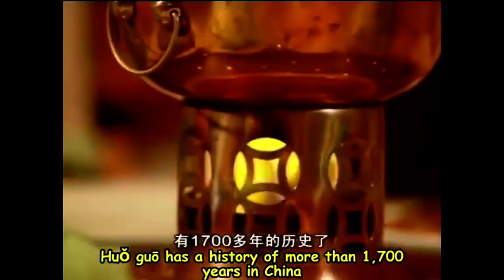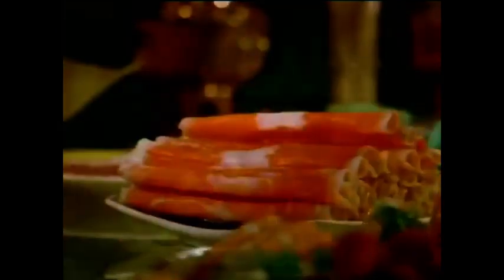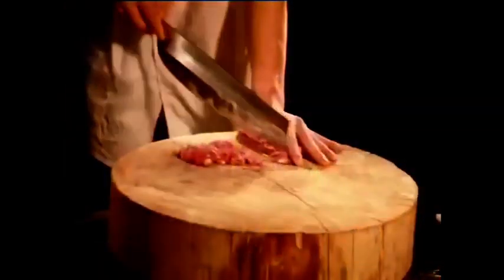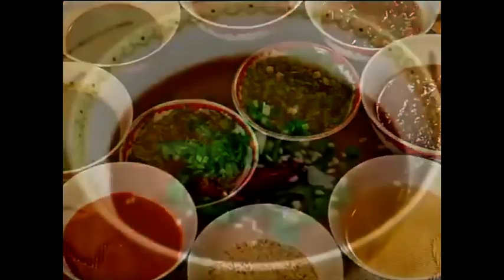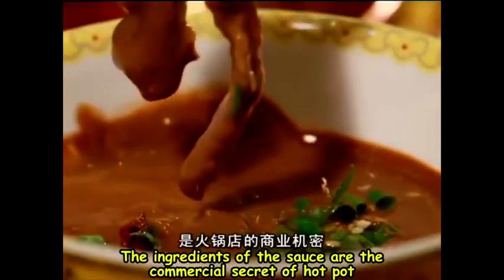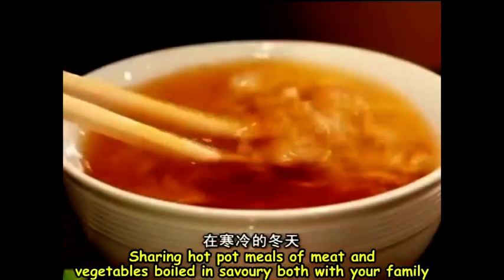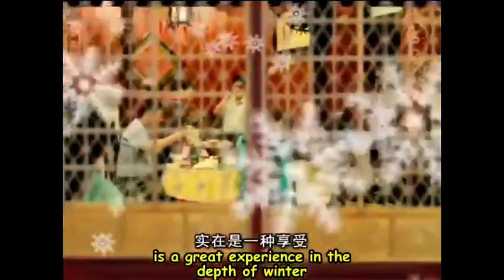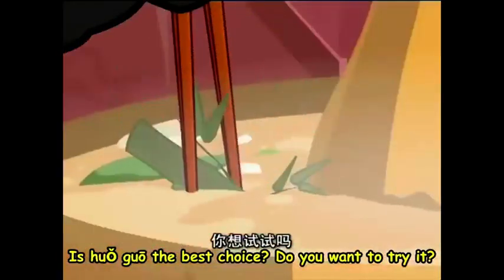63 63 Hotpot Chinese food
道不远人，人之为道而远人，不可以为道。
不断更新优秀大师学者视频，一起感受博大精深的中华文明 。订阅不迷路。谢谢！！！

    中国文明产生的地点和时间。根据考古发掘研究，有仰韶文化晚期至龙山文化早期等几种不同观点。
中国是人类重要的发祥地之一。早在约八百万年以前，在云南的开远、禄丰等地已经生活着古猿。此后，经过漫长时间的进化，产生了不同时期的原始人、氏族部落，如元谋人、蓝田人、北京人、山顶洞人及半坡人等等，同时经历了原始人群、母系社会和父系社会几个阶段。
中国又是一个有着辉煌文明的古老国度。从步入文明的门槛之日起，中国先后经历了夏朝、商朝、西周、春秋、战国、秦朝、西汉、东汉、三国、西晋、东晋十六国、南北朝、隋朝、唐朝、五代、宋辽夏金、元朝、明朝和清朝等历史时期。历代统治者，以其各自的政绩在历史舞台上演出了内容不同的剧目，或名垂青史，或遗臭万年。其中在夏、商、西周和春秋时代，经历了奴隶社会发展的全部过程。从战国开始，封建社会孕育形成，秦朝则建立了中国历史上第一个中央集权的大一统封建帝国。此后，两汉王朝是封建社会迅速成长的阶段，唐、宋时期经历了封建社会最辉煌的时代，至明、清两代，封建社会盛极而衰，并最终步入多灾多难的近代社会。
在数千年的古代历史上，中华民族以不屈不挠的顽强意志、勇于探索的精神和卓越的聪明才智，谱写了波澜壮阔的历史画卷，创造了同期世界历史上极其灿烂的物质文明与精神文明。万里长城、大运河、明清故宫以及多姿多彩的各种出土文物，无不反映出大胆、高超的生产技术；同时在思想文化、科学技术领域产生了无数杰出的人物，创造出无比博大、深厚的业绩；而包括指南针、造纸术、火药和印刷术这“四大发明”在内的无数科技成就，更使全人类获益匪浅。